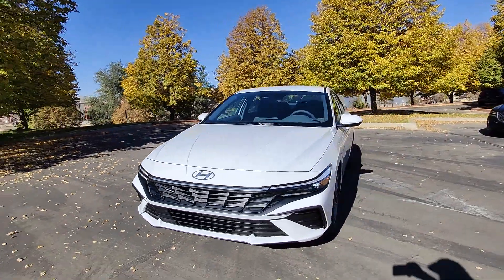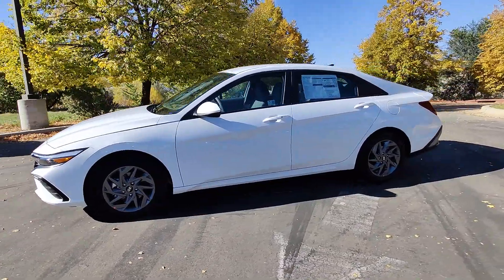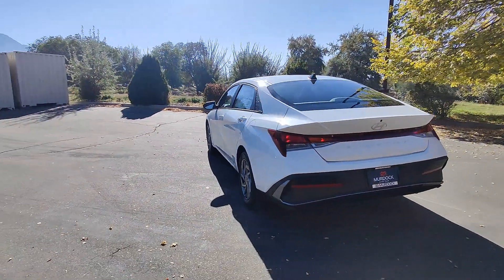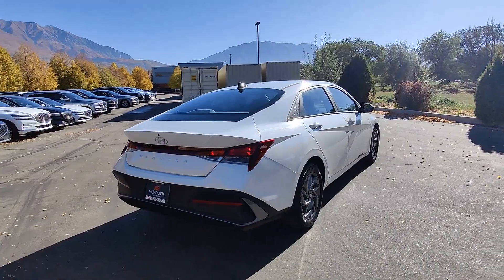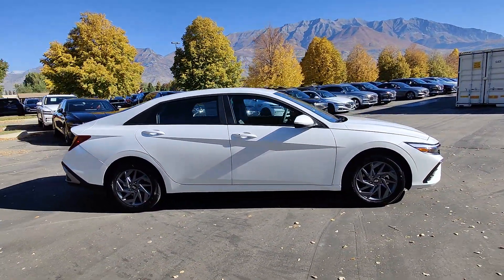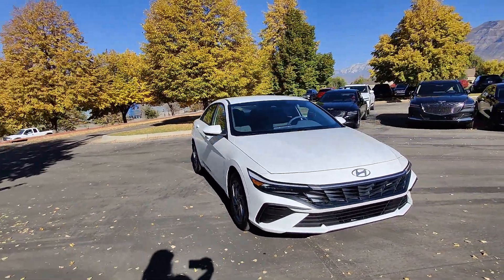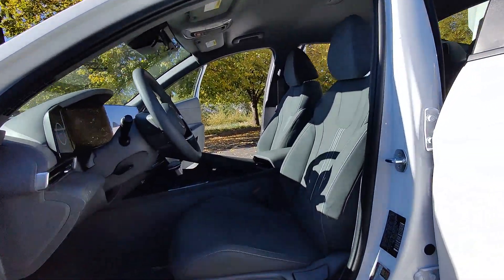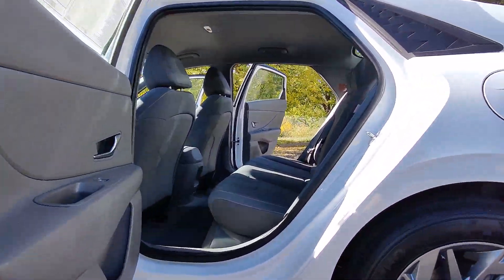2024 Hyundai Elantra Lindon, Pleasant Grove, Provo, Orem, American Fork E42352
Serenity White New 2024 Hyundai Elantra SEL available in 452 S. Lindon Park Drive, Lindon, Utah at Murdock Hyundai of Lindon. Servicing the Lindon, Pleasant Grove, Provo, Orem, American Fork, UT area.

452 S. Lindon Park Drive

As Utahs #1 Volume Hyundai Dealer and Highest Customer Satisfaction Index brwe are ted to getting you the best price up front. Unlike our competitors you will not have to deal brwith surprise charges during the paperwork. PLUS WE GUARANTEE YOUR PEACE OF brMIND WITH OUR 5-DAY/500 MILE EXCHANGE POLICY. Life is full of regrets car brbuying should not be one of them - Murdock Hyundai ...Internet Price based on financing through brthe dealership to receive entire discount.